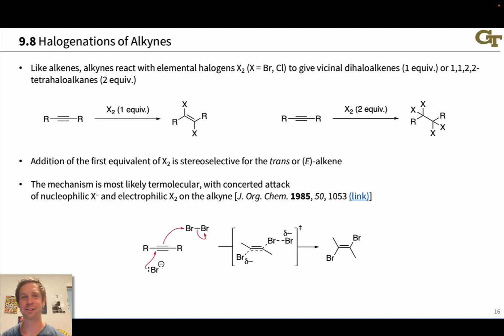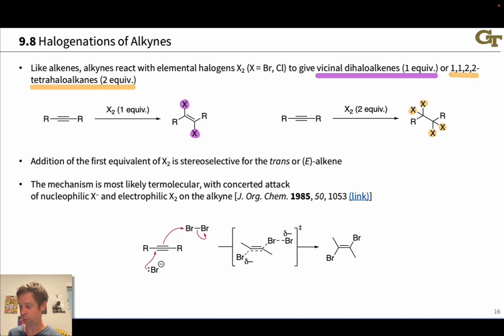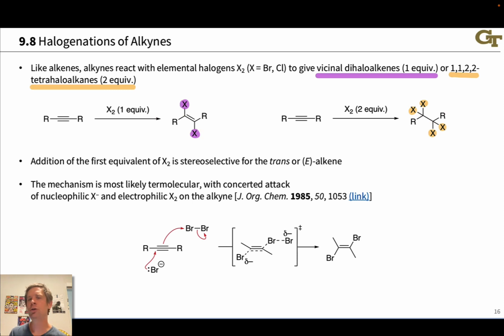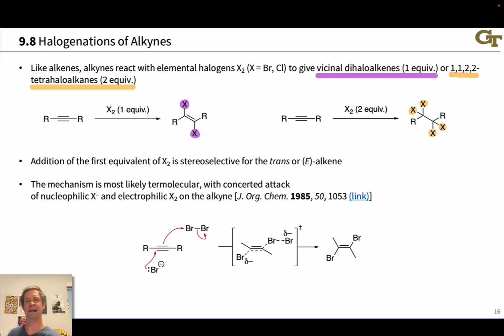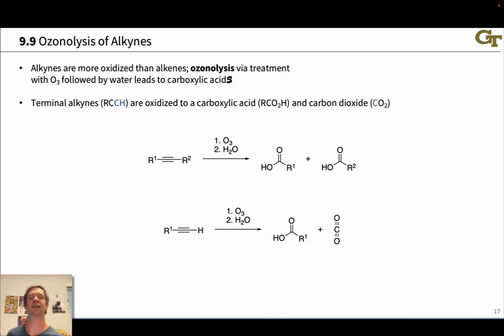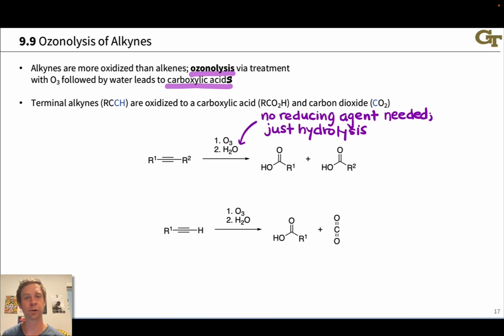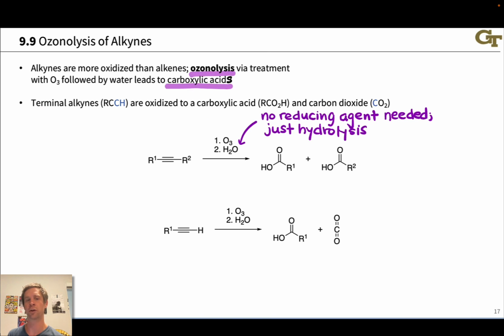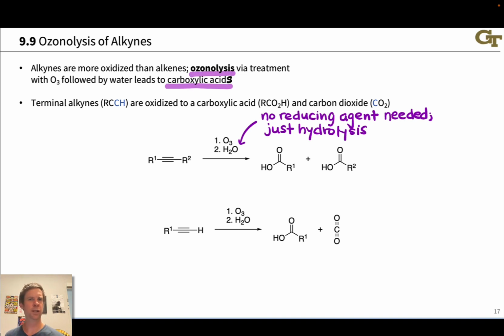Halogenation and Ozonolysis of Alkynes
00:00 Halogenations of Alkynes
01:53 Ozonolysis of Alkynes